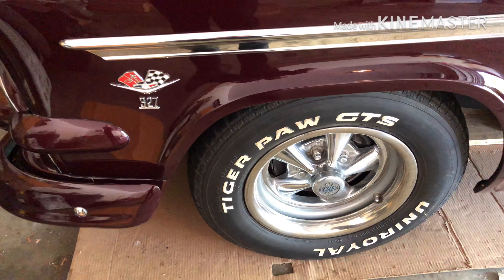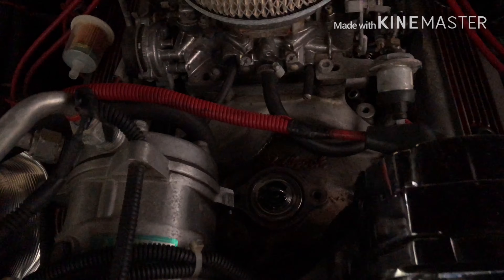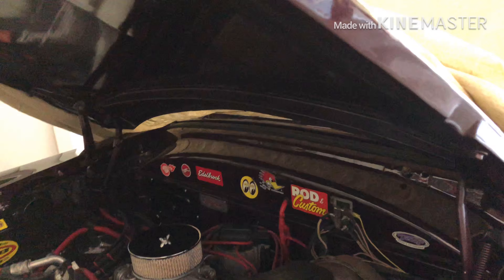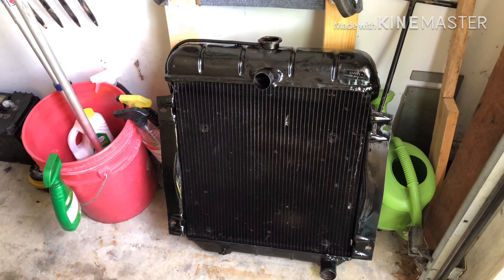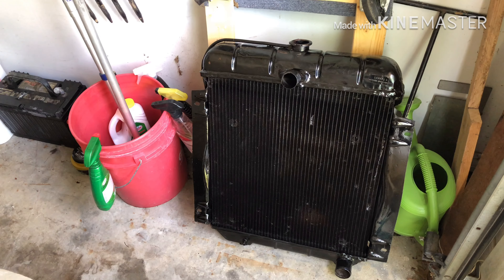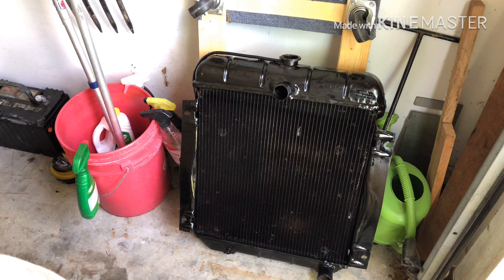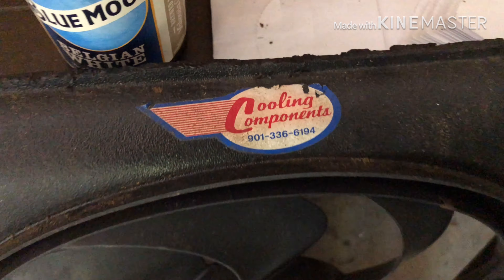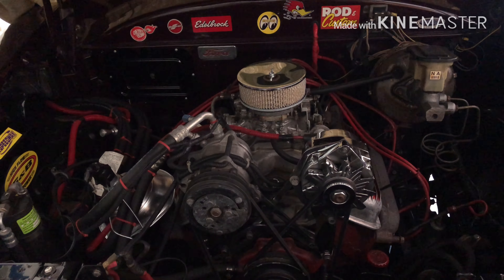1954 Ford short walk around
This is a quick look at my 1954 Ford and cooling system issues.